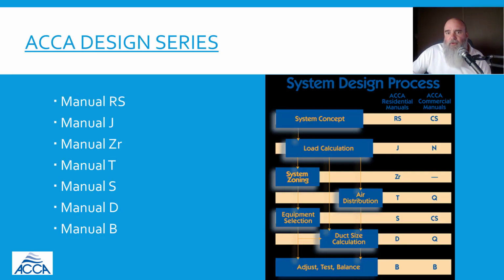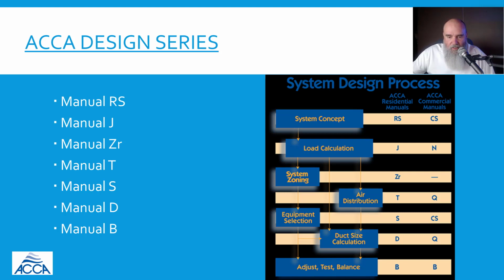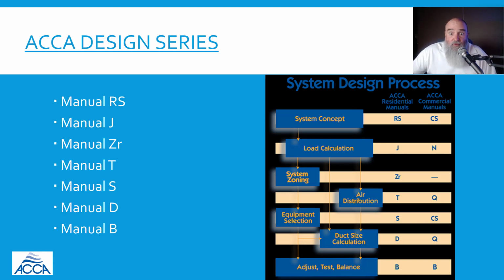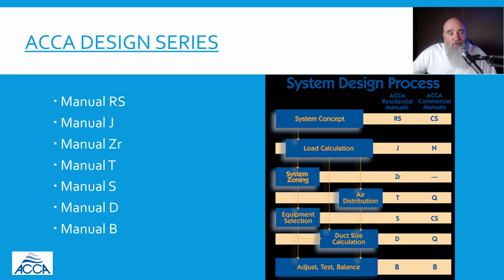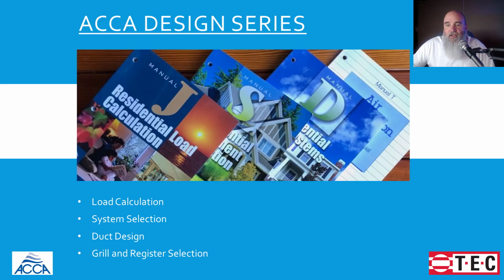TEC System Air Flow with ACCA Design Series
This webinar hosted by The Energy Conservatory (TEC) describes the HVAC system air flow utilizing the ACCA design series with Ed Janowiak.